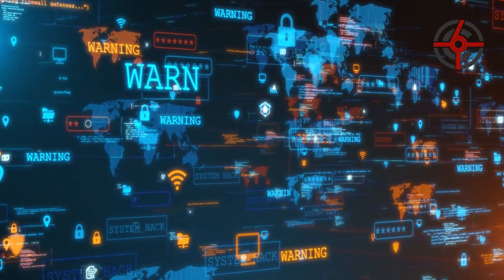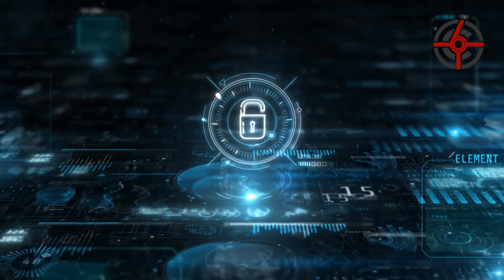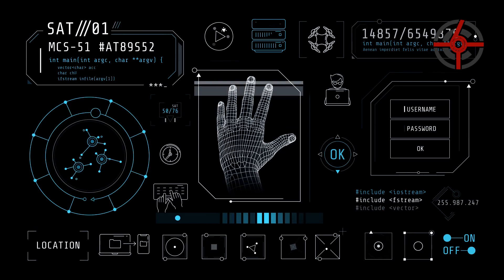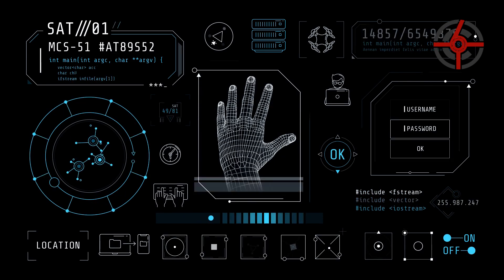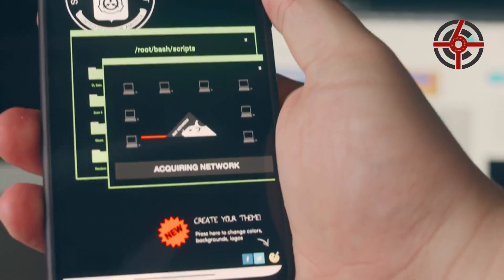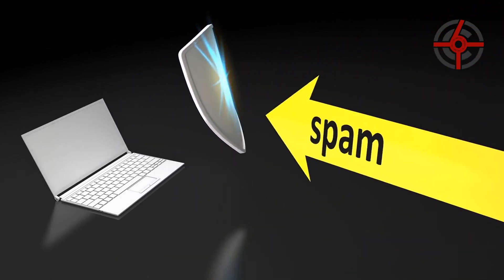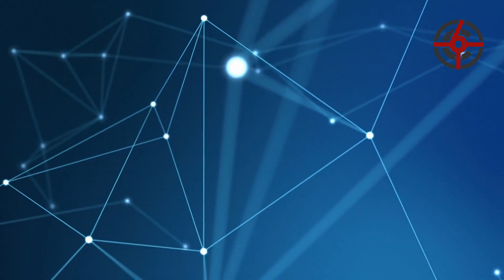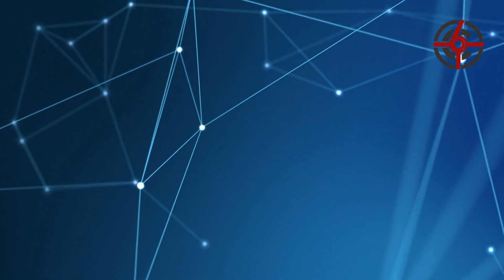Defense in Depth: Layering Your Security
Strengthen your security with multiple layers of defense. Learn why defense in depth is key.